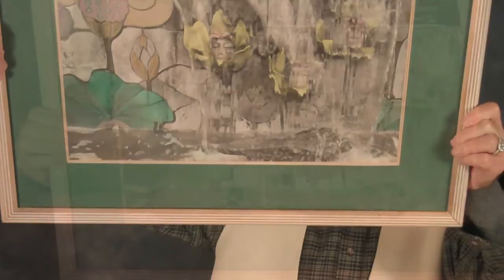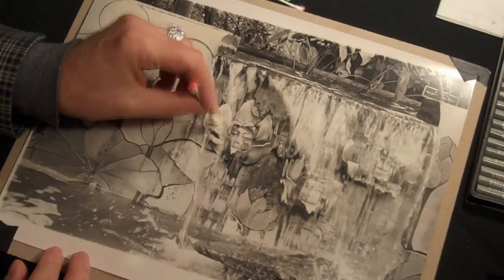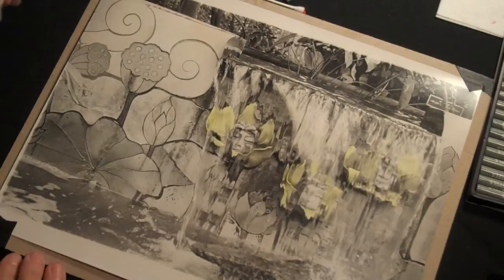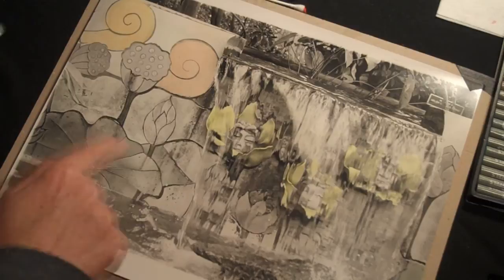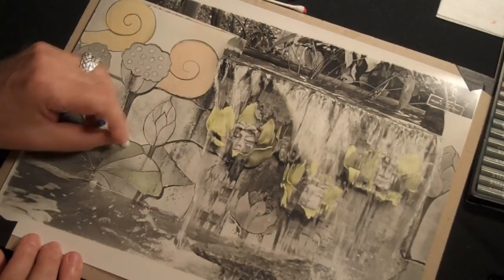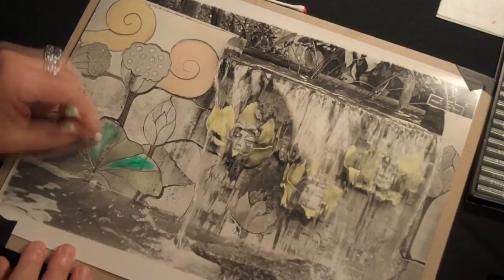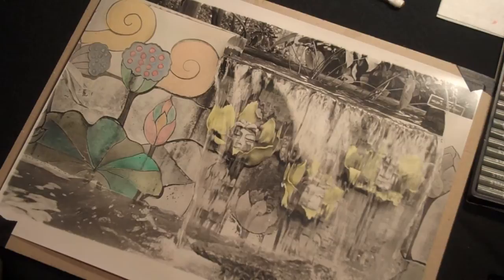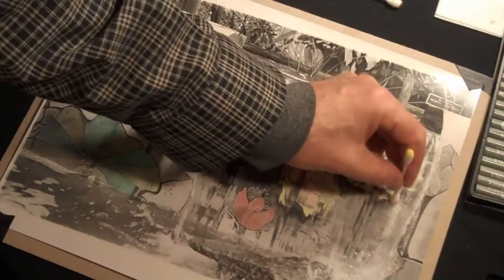Hand Painted (tinted) Photography 2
Hand Painted (tinting) Photographs the old fashioned way. No need for software.